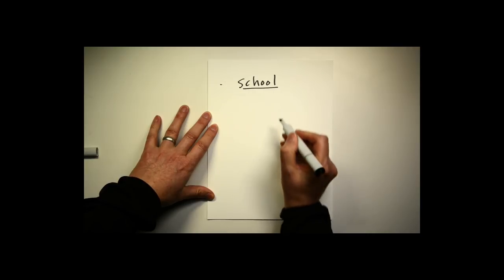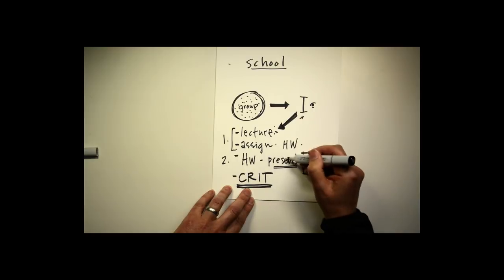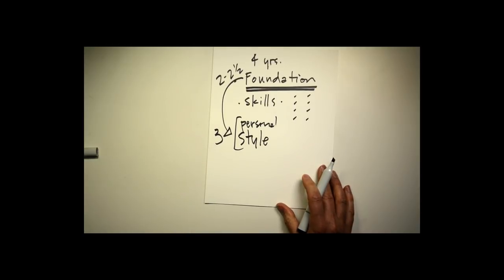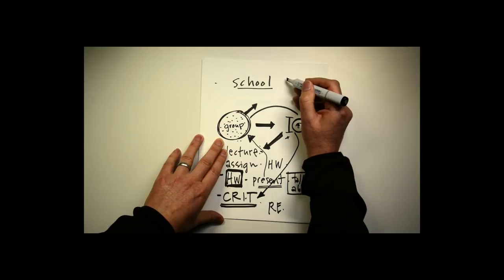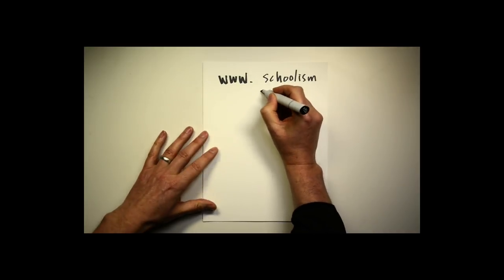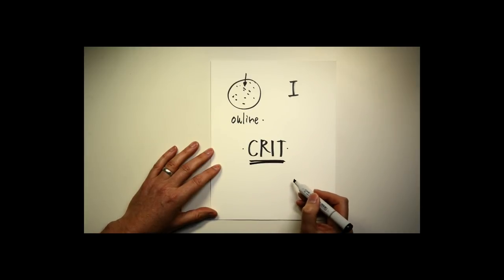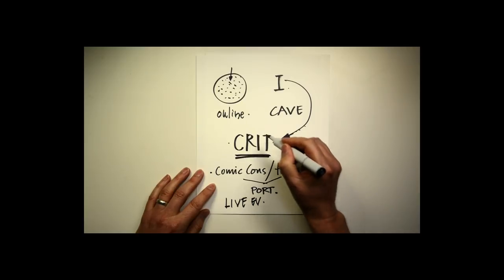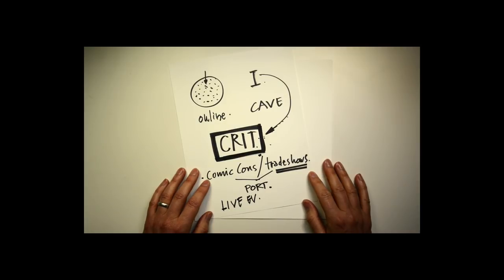developing your critical eye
A few thoughts on educational paths to develop your critical eye.